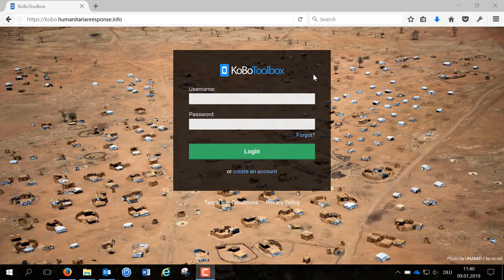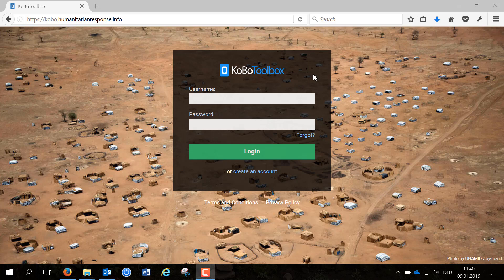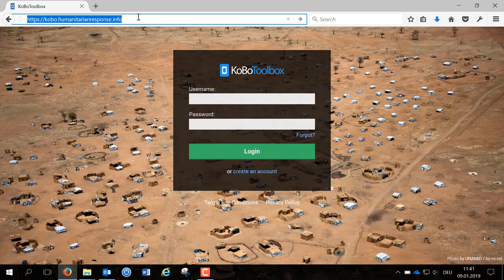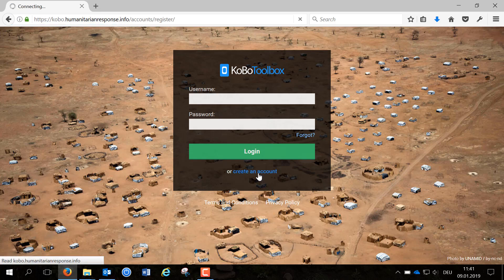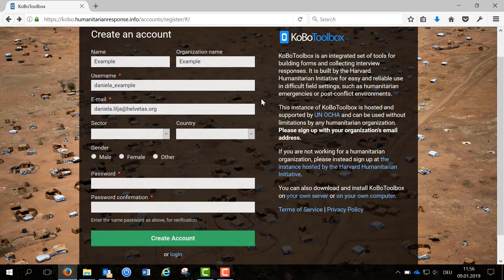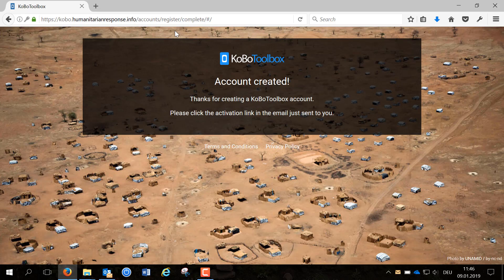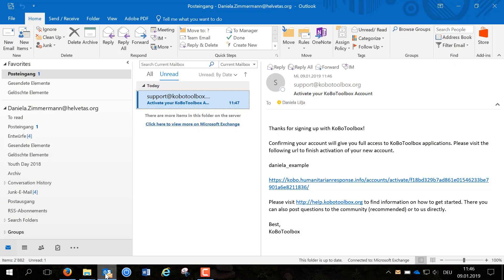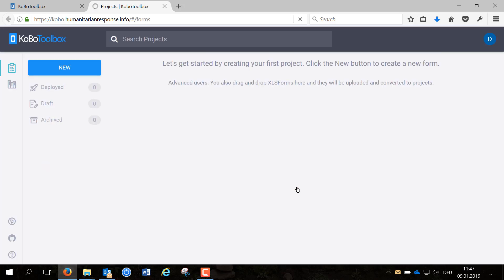How to create a KoboToolbox account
In this short video I will explain show how you can create an account for the data collection tool KoBoToolbox. Pause the video and execute the steps one after the other to set up your account.